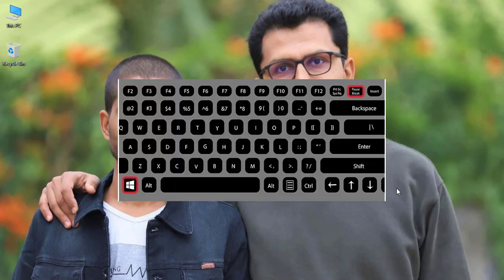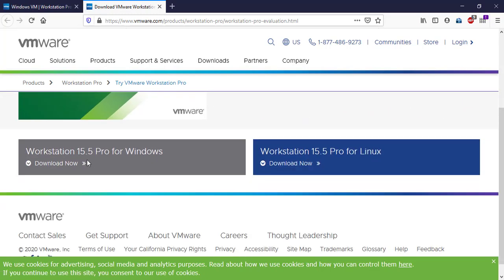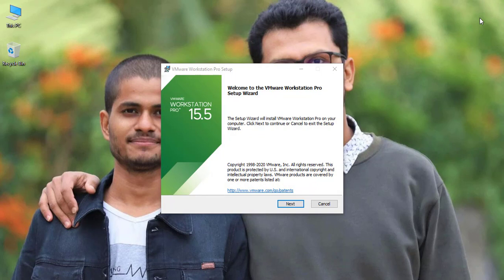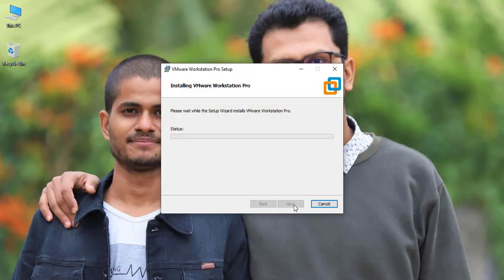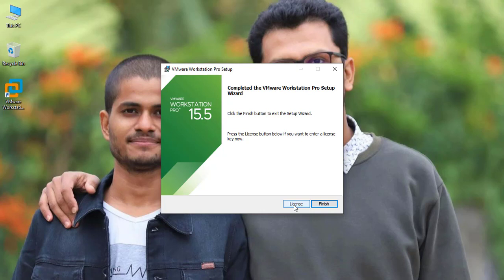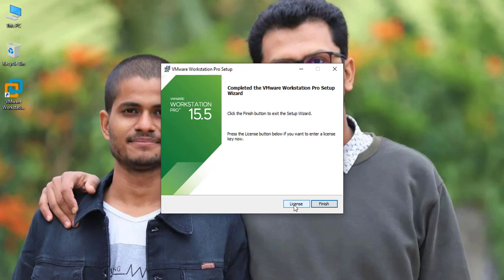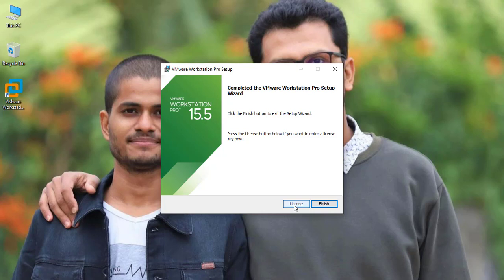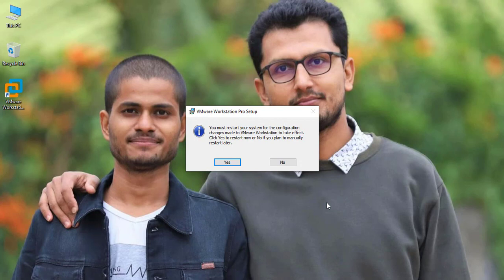How to install VMware in window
Hello everyone, in this video I have tell you the installation process of VMware workstation pro in window. Some use full link to download VMware workstation pro is given below: -